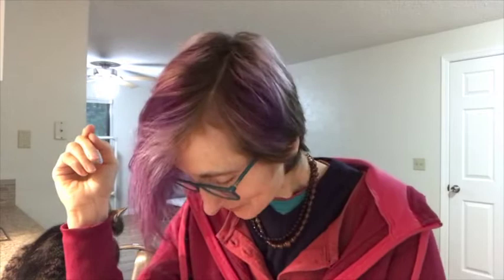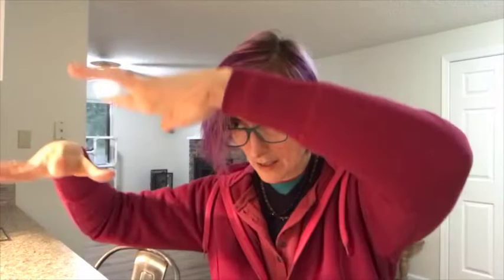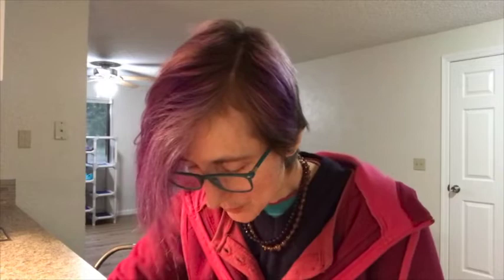Healing Walkthru- Grounding, Aura Repair, Unravel Resistance, Prep for Inner Self Healing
This energy healing / meditation walkthru video prepares you with grounding, aura repair, & unraveling resistance.  It could be done so you have a great day, by itself, or to prepare you before a deeper healing video like Inner Self Healing, which is the 2nd new technique video in this Triplet group energy healing set.  Playlist of videos for this set Early Jan 2019.  This Triplet healing set's theme is Find Yourself, Reduce Over-Giving.  Inner Self Healing is the major new healing technique of this set.  Three new videos, which come first in the playlist- one intro video & two technique videos.  The second technique video walks you through Inner Self Healing, then finishes off in a nurturing way with flower healing and also melt your wall healing and an angel blessing from your angels and also archangel Jophiel.  For more info on all that I do as a healer, reader, and teacher check out my To jump in and pay to be a part of an upcoming Triplet group healing set go right to my session payment